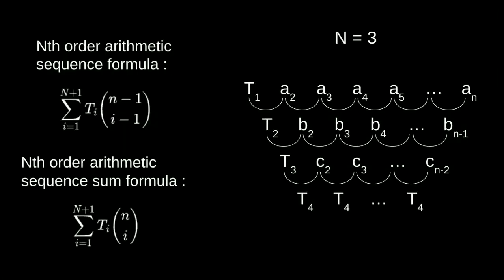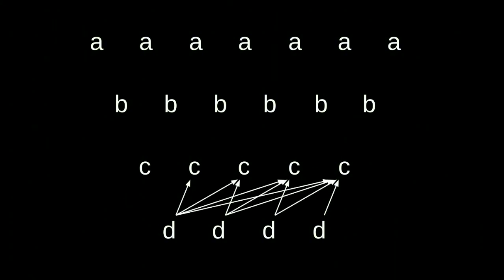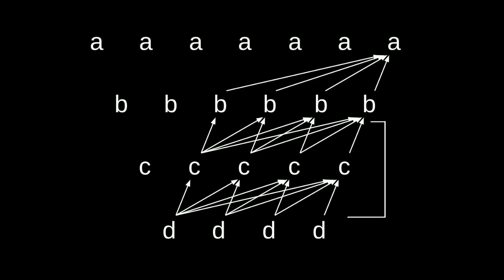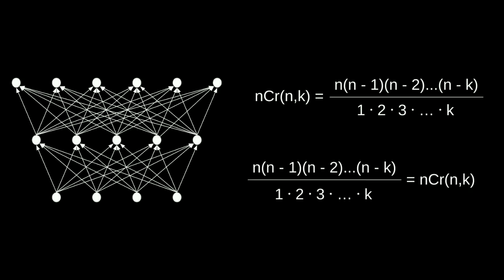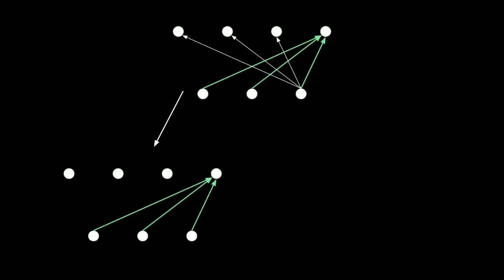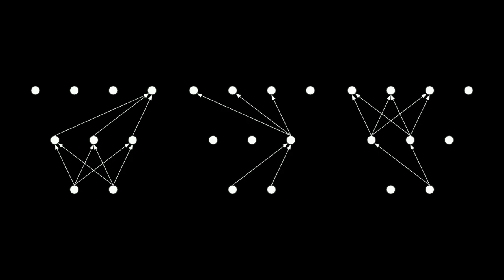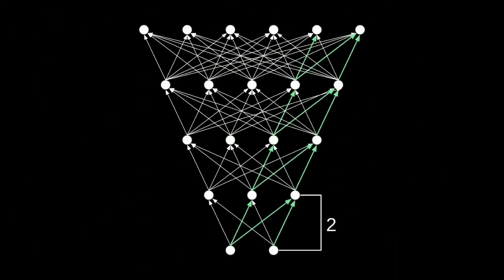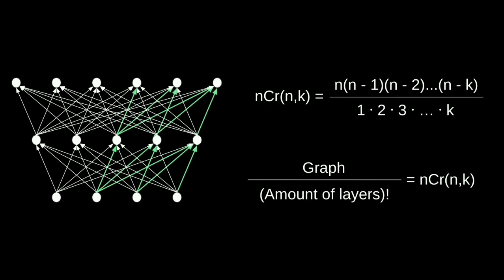Nth order arithmetic sequence and it's sum : Proof (Part 2)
This video goes over the proof of the Nth order arithmetic sequence formula and the Nth order arithmetic sequence sum formula.

This video is the continuation of my previous video, which explains this concept and my thought process behind it.

Did this for fun and out of curiosity.

I apologise for any mistakes that I might have made in this video.
Feedbacks are highly appreciated.

how does tags work?
I hope this actually works

Timestamps :
00:00 Nth order arithmetic sequence and it's sum formula
00:35 Explaining how an arithmetic sequence works
04:08 Explaining the "structure"
04:49 Comparing a three-layer graph with the binomial coefficient definition
06:12 One-layer graph proof (ish)
06:37 Two-layer graph proof
09:21 Three-layer graph proof
11:25 Four-layer graph proof
13:18 N-layer graph proof template
15:55 The Proof
16:43 What the proof entails
17:56 Nth order arithmetic sequence and it's sum formula (again)